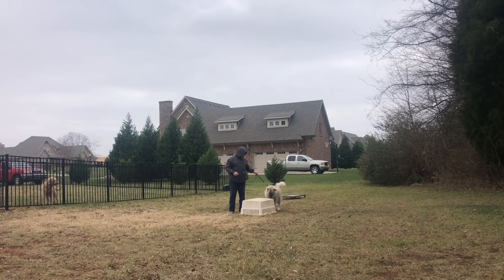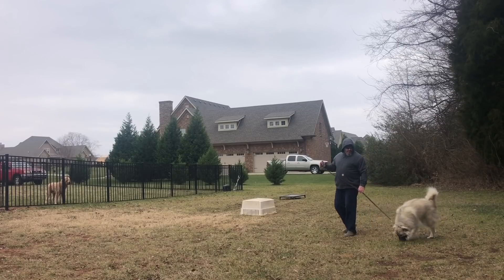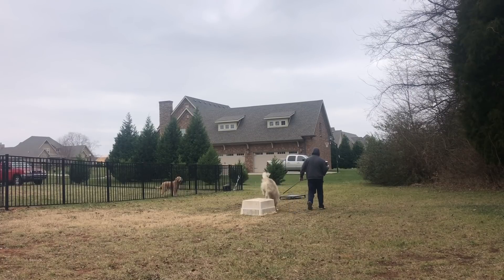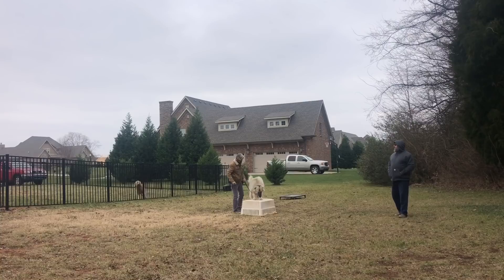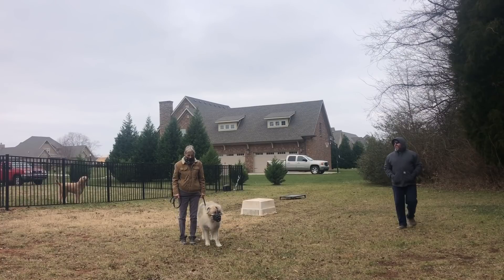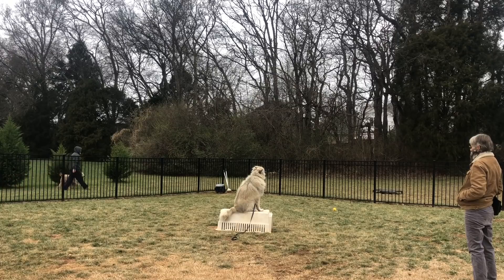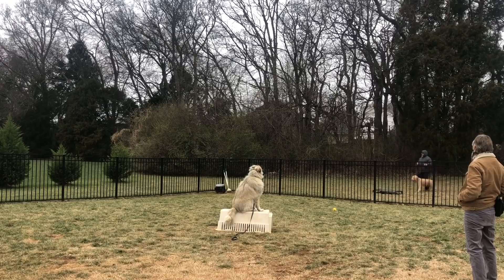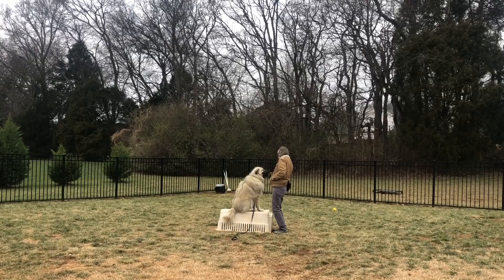Dog aggressive Anatolian Shepherd / changing the aggression mindset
Chloe is a dog aggressive Anatolian Shepherd. Her owner has committed to fixing that and we have made tremendous progressive along the way. Taking it one step at a time. We have done many different things to help Chloe feel more confident around dogs.

By my book:
Everything You Need To Know About E Collar Training